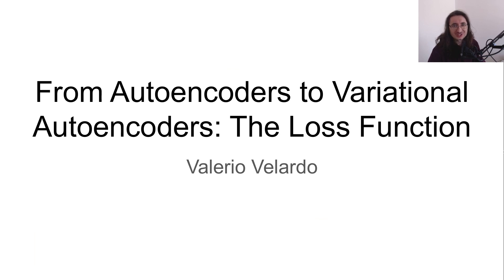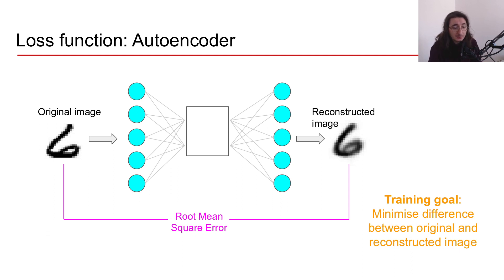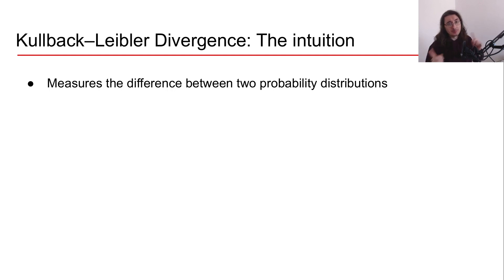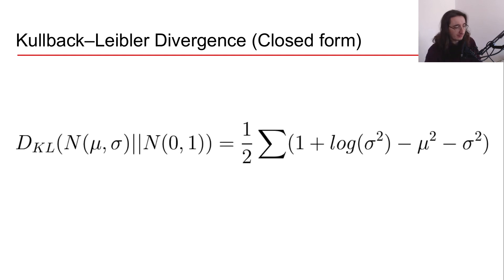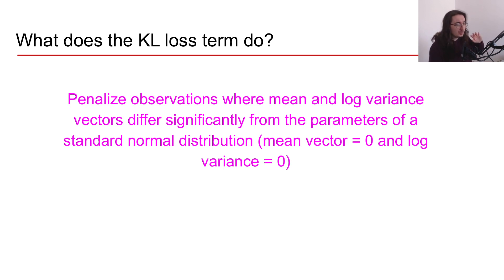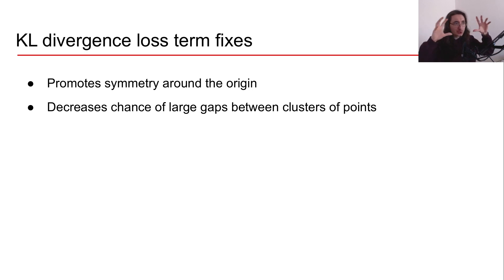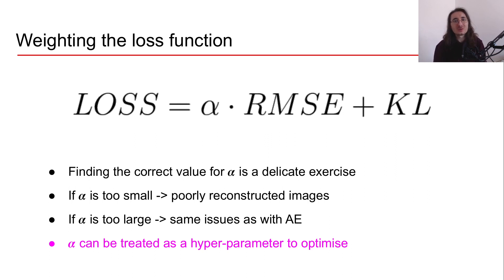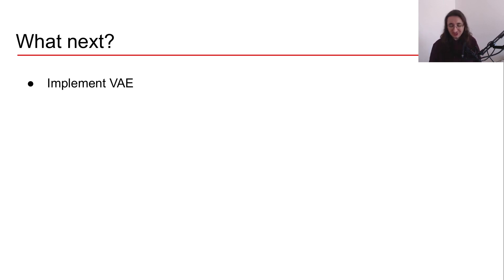From Autoencoders to Variational Autoencoders: Improving the Loss Function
Autoencoders have a number of limitations for generative tasks. That’s why they need a power-up to convert them into Variational Autoencoders. In this video, I explain the second step to transform a vanilla autoencoder into a VAE. Specifically, I discuss how VAEs add a regularization term to their loss function, implemented through the Kullback-Leibler Divergence.

Content
0:00 Intro
0:44 Autoencoder loss
1:42 VAE loss
3:08 Kullback-Leibler Divergence
8:02 Weighting the loss function
9:45 What's next?